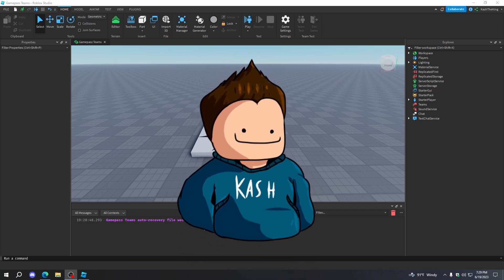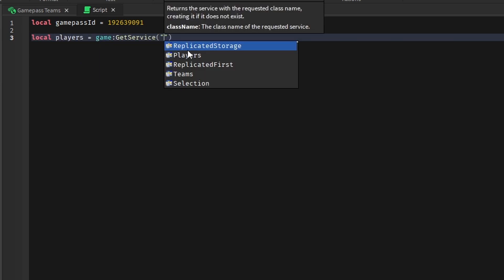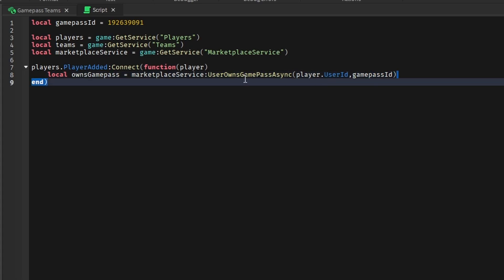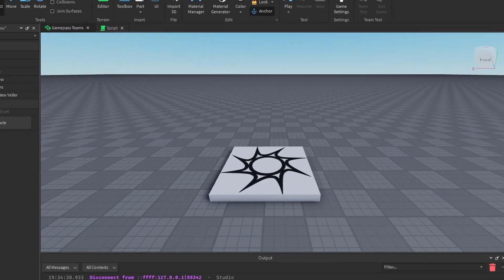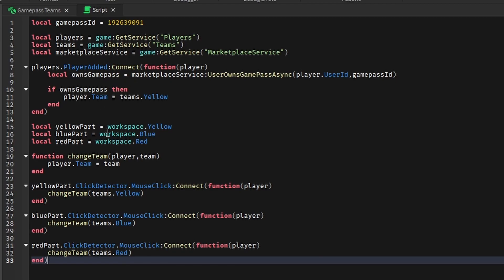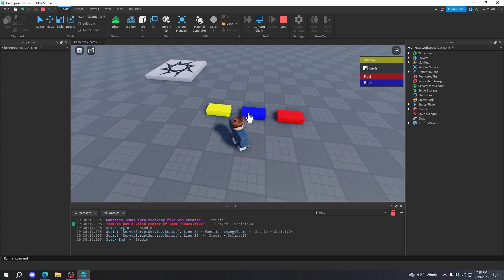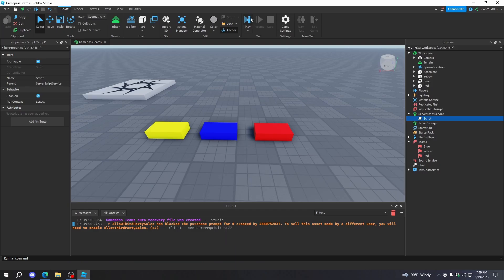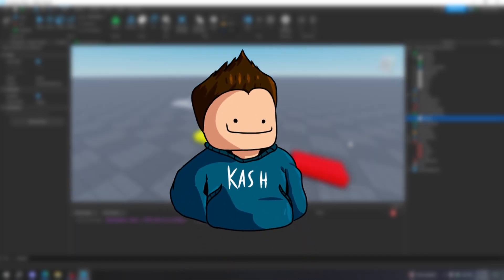How To Make Gamepass Teams | Roblox Studio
More videos coming soon. Hope you learned something :D

Timestamps:
0:10- Intro
5:00 - Gamepass Teams